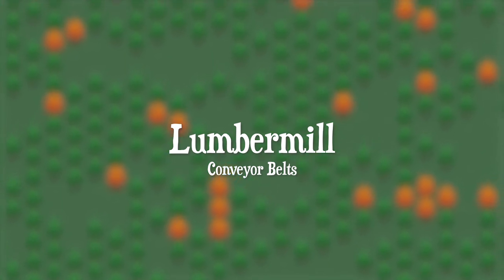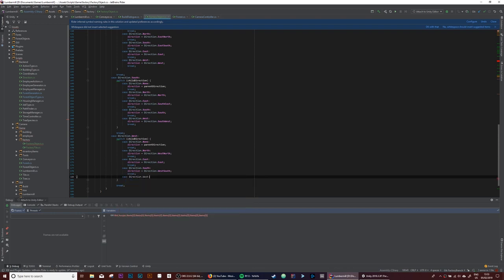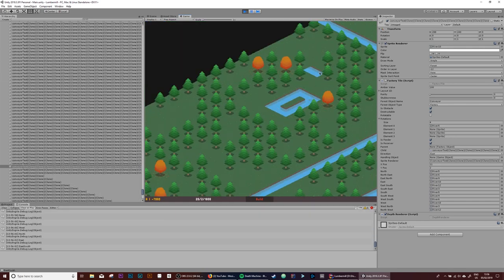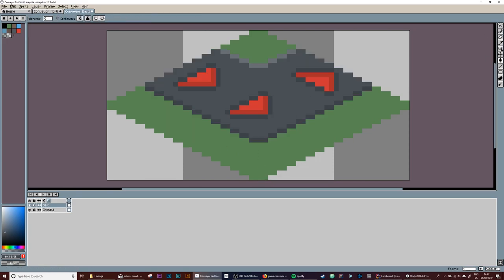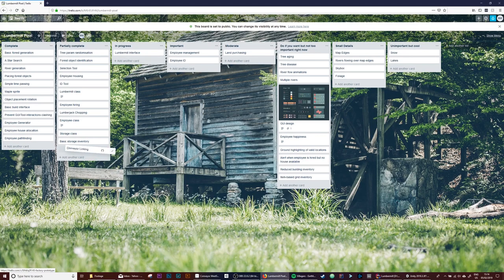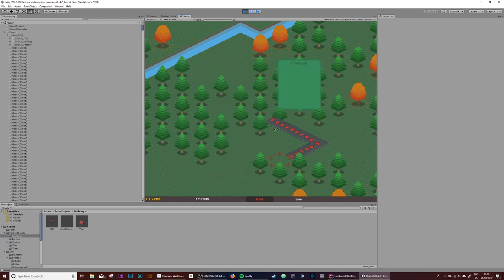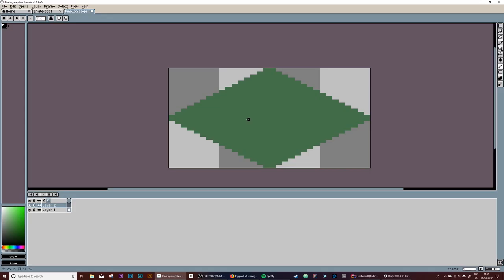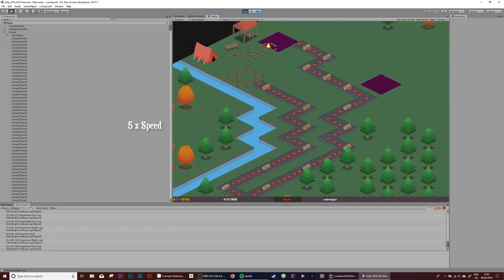Unity Game Dev - Conveyor Belts!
Wishlist Lumbermill on Steam here!

The second devlog for my Unity game, Lumbermill. This week I've added the first part of the Factory - Conveyor Belts!